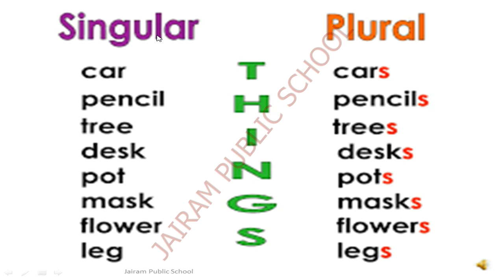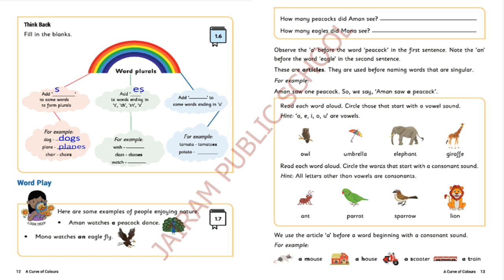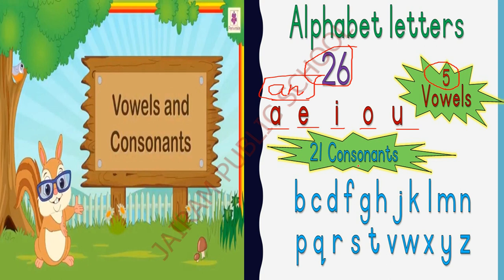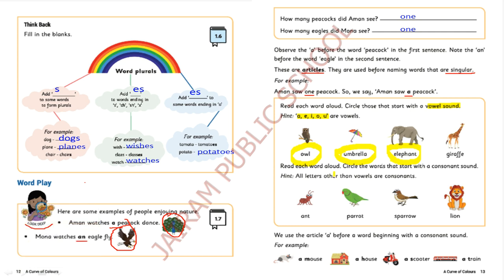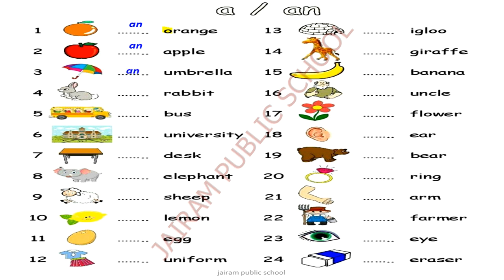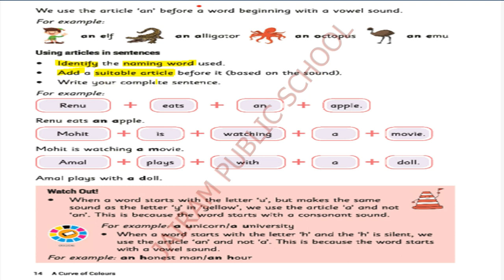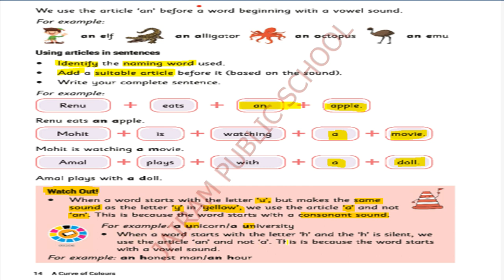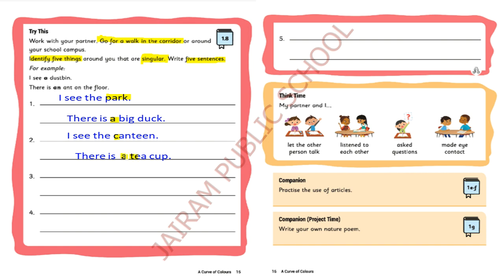Class 2 English Lesson 1 A Curve Of Colours Part 6